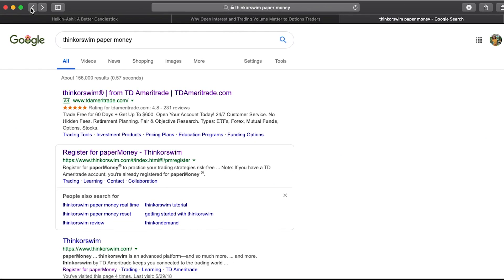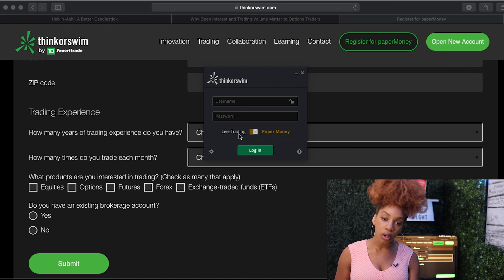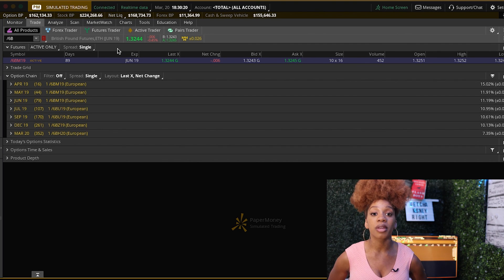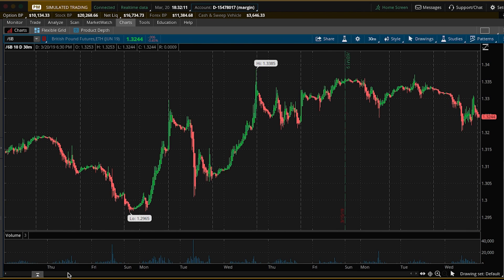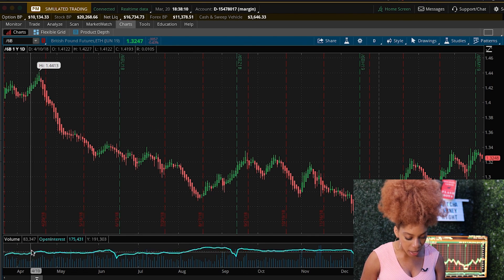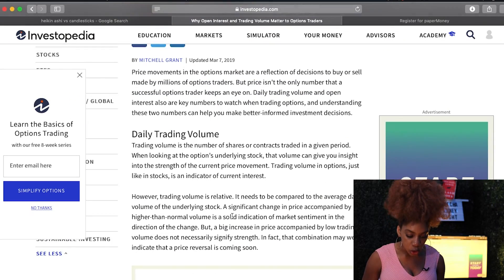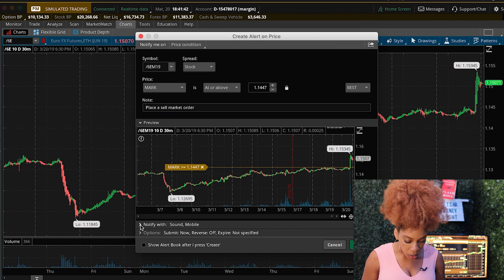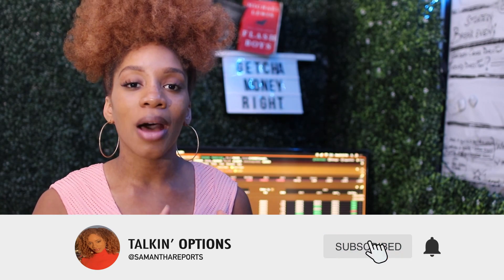How to TRADE using Think or Swim Paper Trading Tutorial 2019 | Forex/Futures Options | Part One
I AGREE. Trading platforms are pretty intimidating, especially for beginners. You should see the looks on people's faces when they see my screen in Starbucks.

One of my favorite platforms is thinkorswim with TD Ameritrade. In this series, I will be explain the basics of using the thinkorswim platform to trade forex, futures, and options.

In this video, part one, I explain guide you through downloading the platform, adjusting your cash amount, customizing candle settings, and setting alerts.

Trading Platform: TD Ameritrade ThinkorSwim

For mentoring sessions, text 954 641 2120.

★ ABOUT Talkin Options★

If you’re not Talking Options and you trade the stock market - you’re losing money. How do I know?

Options trading is an essential tool in a trader’s portfolio to hedge your positions in Forex, Futures, and/or Stocks.

The stock market can be intimidating, especially if you are uncertain on where to obtain information. There are so many people saturating the internet with quick profit tips, but they never talk about how they hedge their positions.

Talking Options is a financial thinktank. Together, we are creating the next generation of wealth by learning tactics to trade the stock market (Forex, futures, stocks) and HEDGING our positions.

RISKS OF TRADING OPTIONS
Stock options involve risk and are not suitable for all investors. All investors who deal with stock options should read and understand the publication “Characteristics and Risks of Standardized Options.”